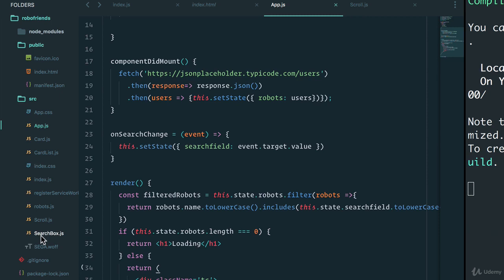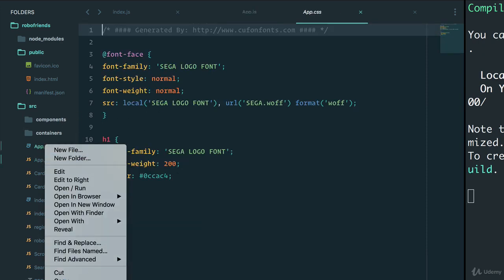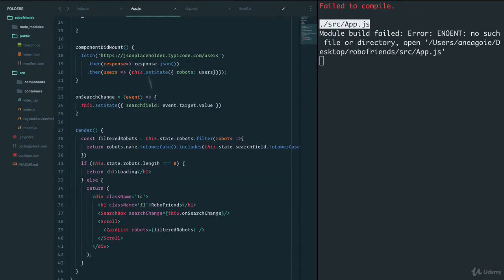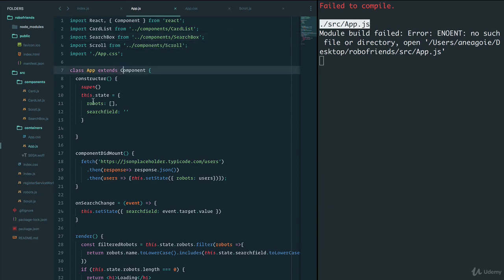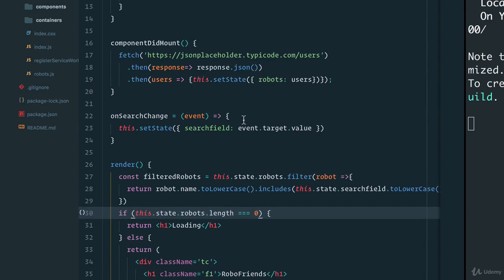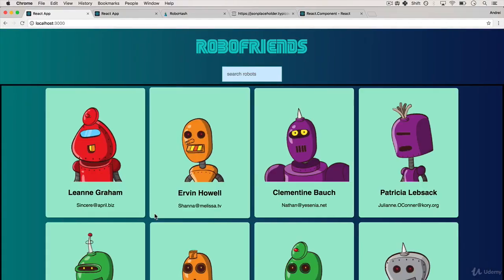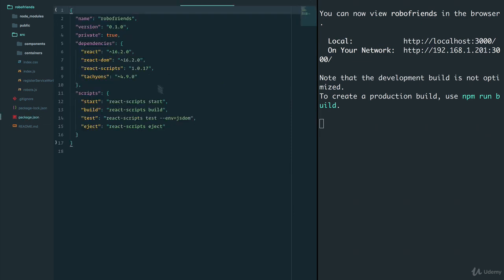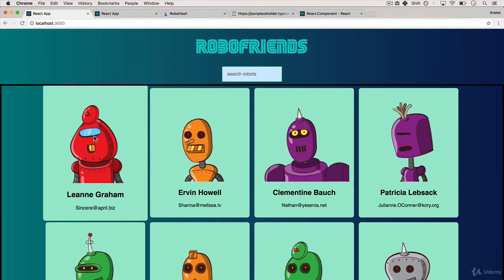19.11. Building A React App 6